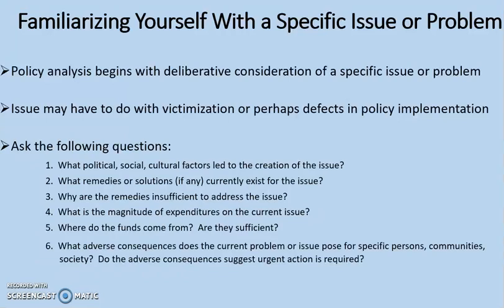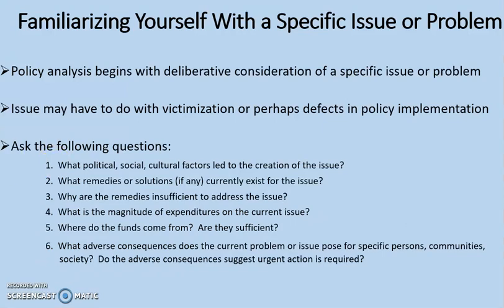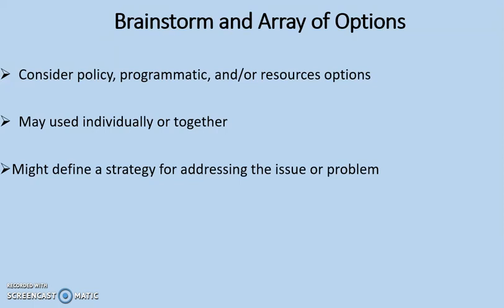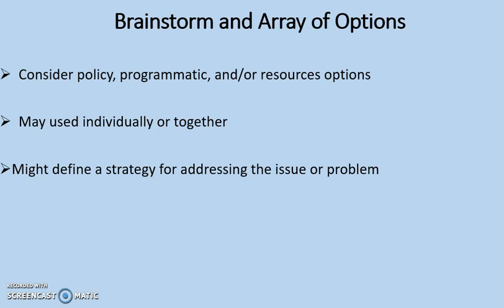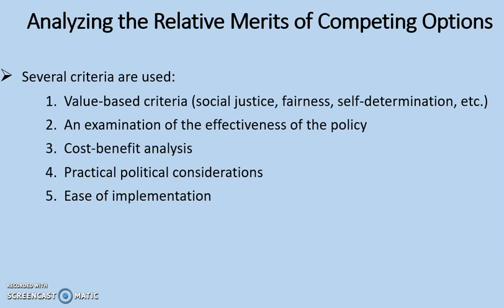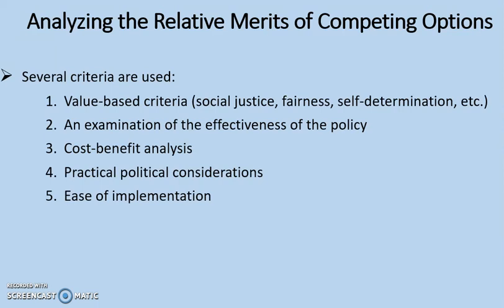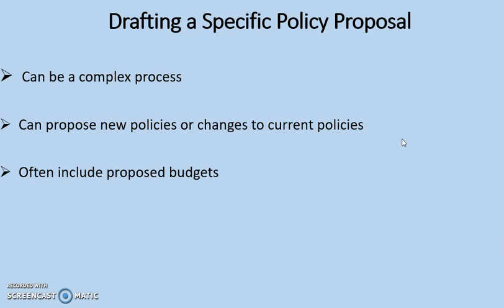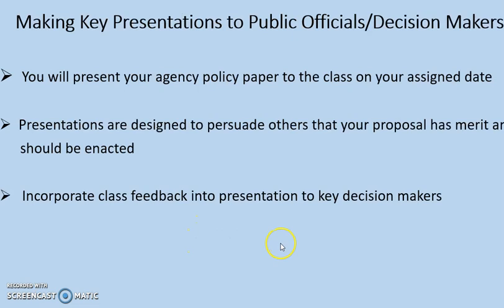Agency Policy Analysis